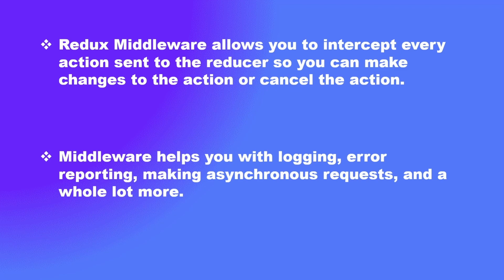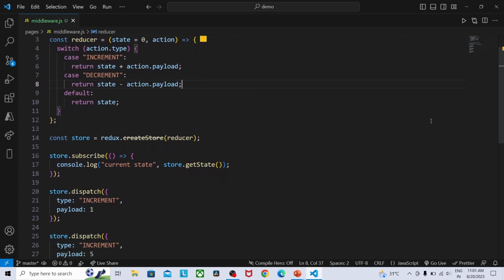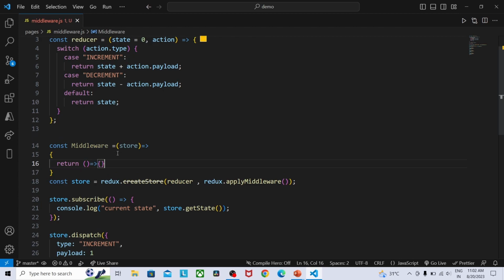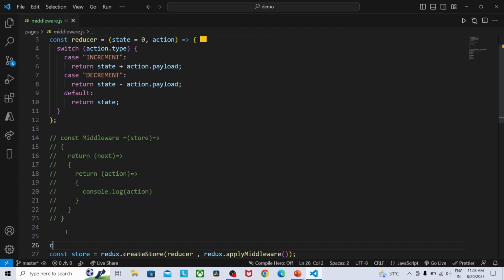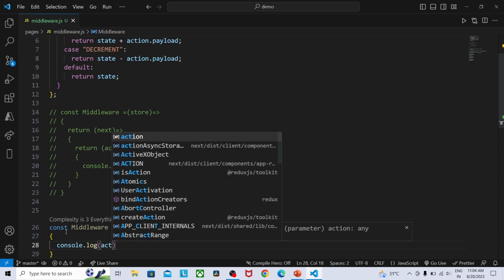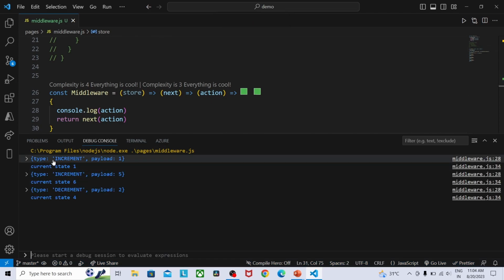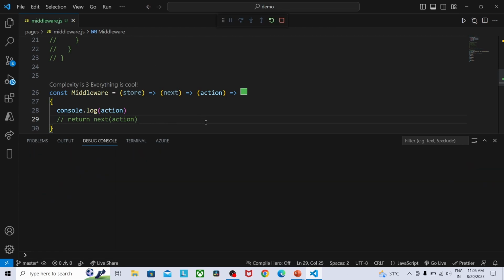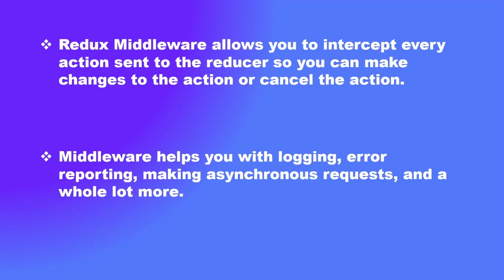REDUX TUTORIAL #9 MIDDLEWARE